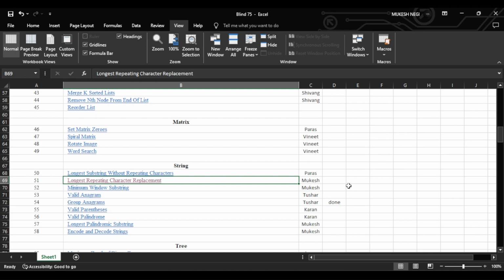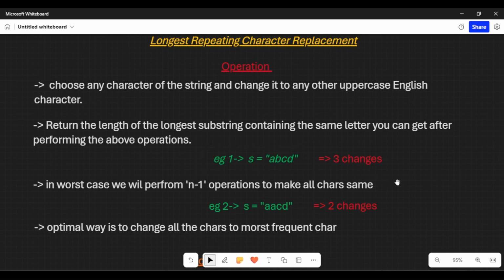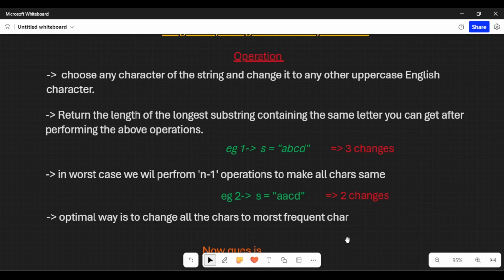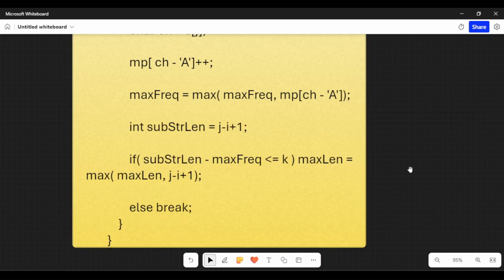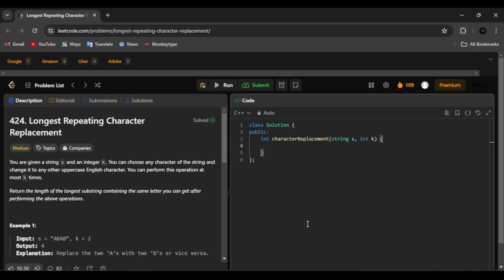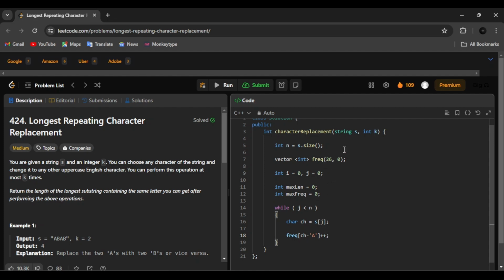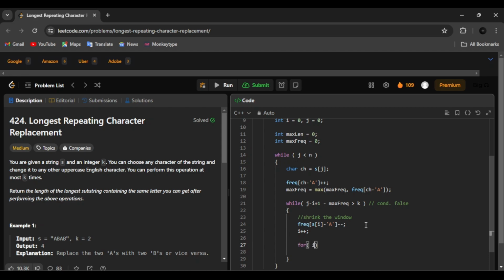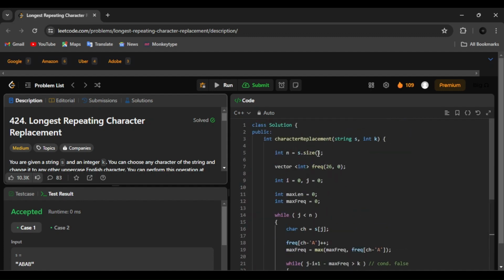DSA Series Question #51 | Longest Repeating Character Replacement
🔍 Dive into the challenging Blind Series 51th questions, with a focus on the [Longest Repeating Character Replacement] problem. We offer detailed explanations of various approaches, ranging from naïve to optimized solutions.

🗣 Get to know our speaker, Mukesh Negi, and tap into his coding expertise. Connect with him on LinkedIn